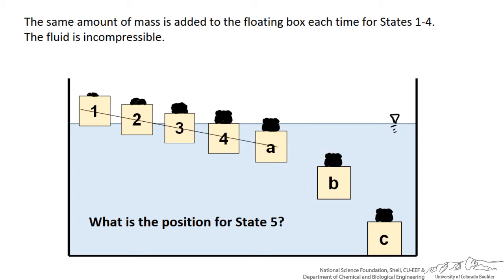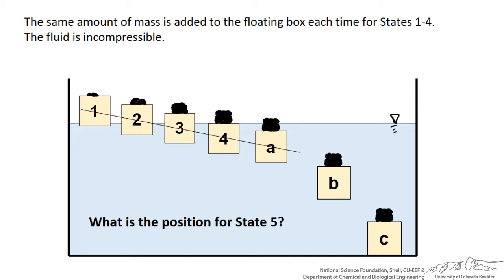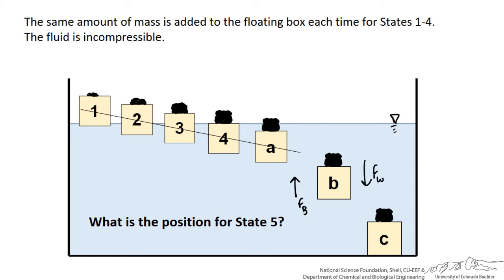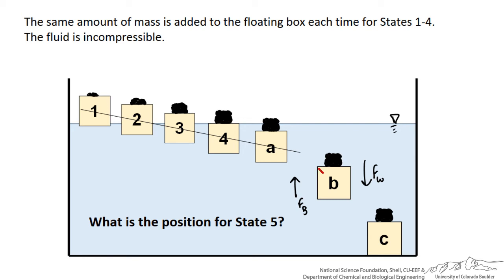Buoyancy vs. Weight Answer B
Answer B to the interactive fluid mechanics screencast "Buoyancy vs. Weight."